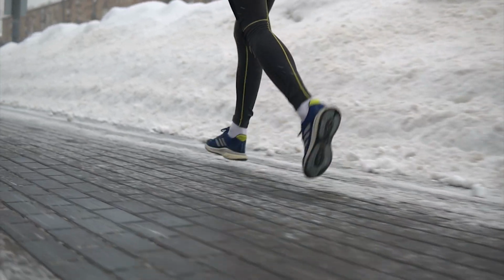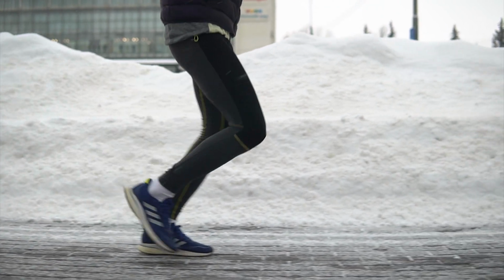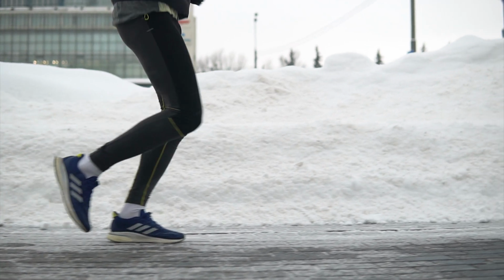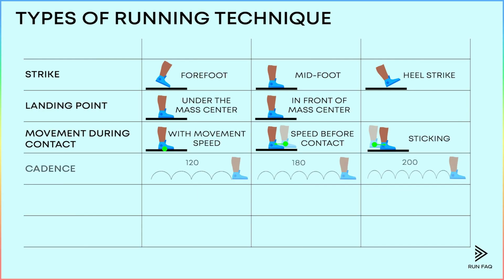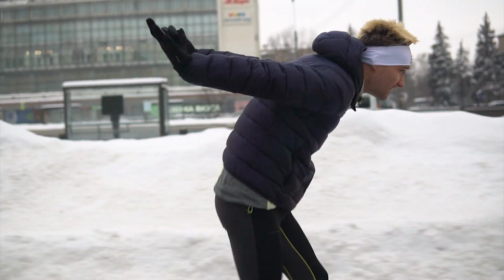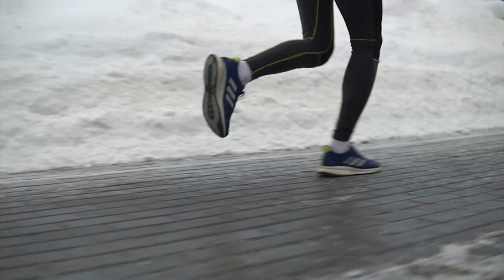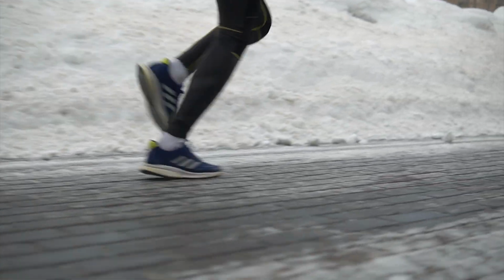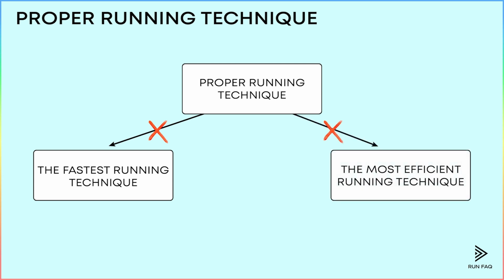What is a Proper Running Technique? | Running Form Explained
Someone might say, you running technique is wrong. You should use the forefoot strike, you should land under the center of mass only. But this is totally untrue. Do you really know what the proper or correct running technique is? And does anyone even say correct running form? We only use good running technique, and there are reasons for that.